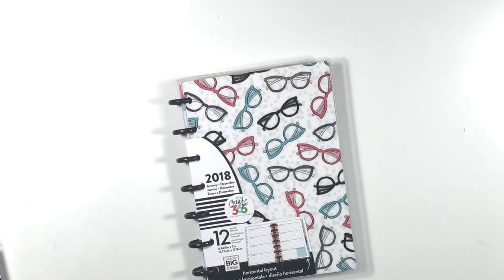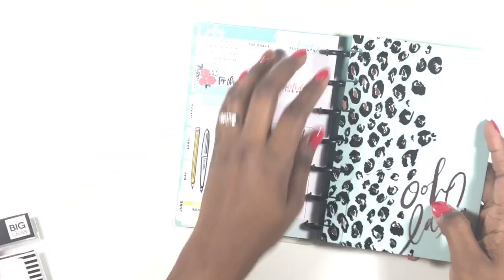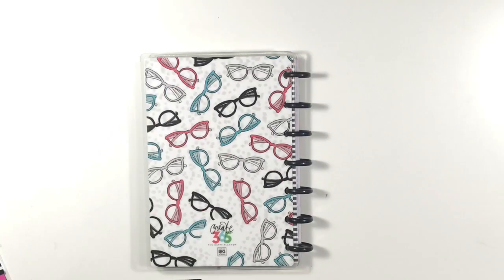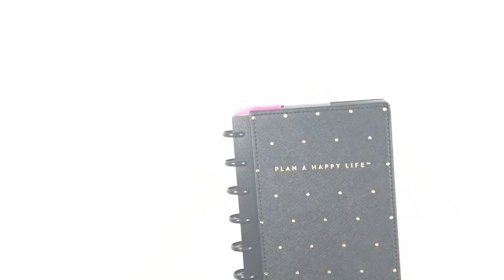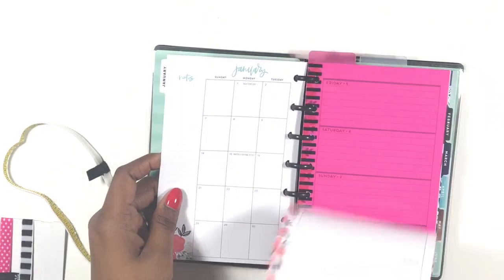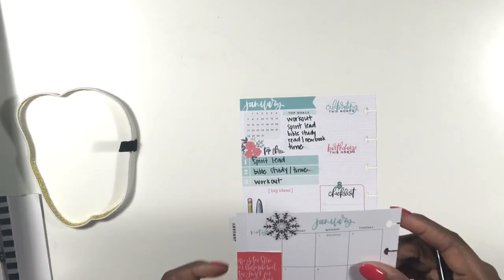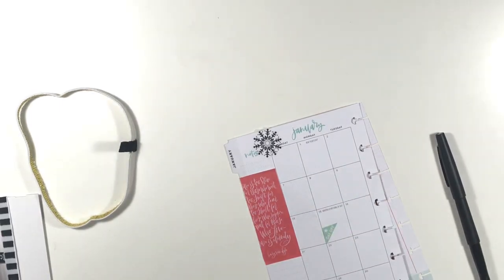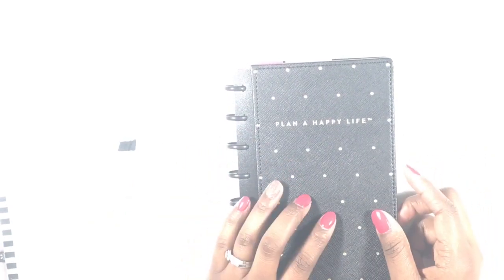“Purse-nal” Planner Mini Sugar & Spice Happy Planner Setup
Sorry the lighting keeps changing working on a new setup for filming.